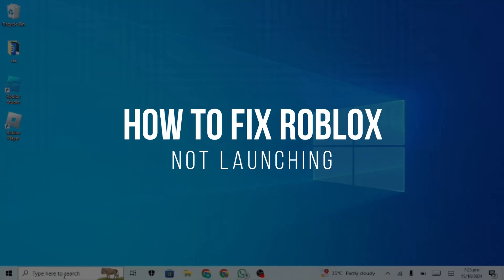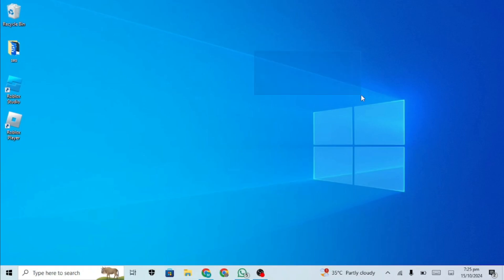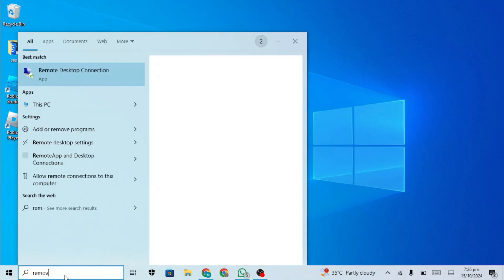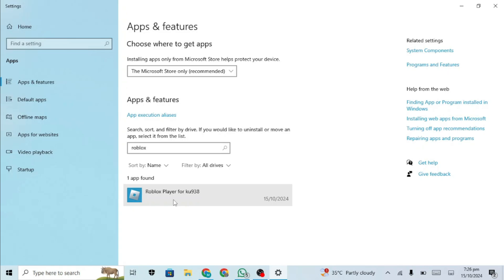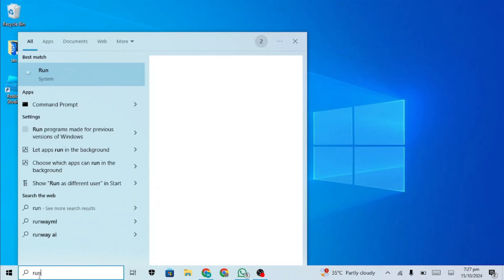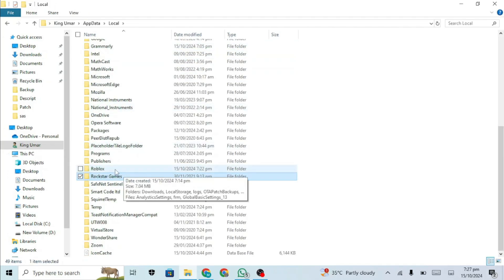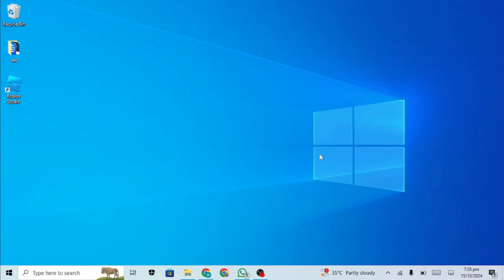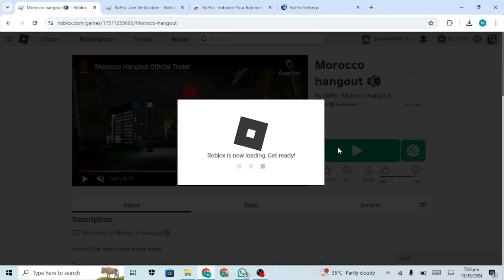How To Fix Roblox Not Launching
In this video, we’ll show you how to fix the frustrating issue of Roblox not launching. If you’ve been eager to dive into your favorite games but keep encountering problems, you’re in the right place! We’ll cover common reasons for this issue and provide you with easy-to-follow solutions that work on PC, Mac, and mobile devices. Whether it’s a simple setting adjustment or a more in-depth troubleshooting step, we’ve got the tips you need to get back to gaming in no time.